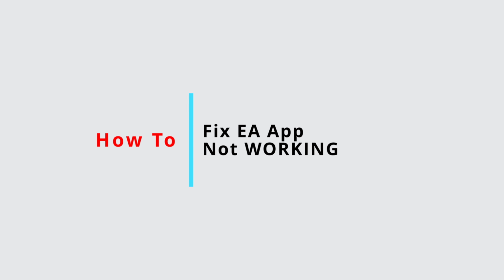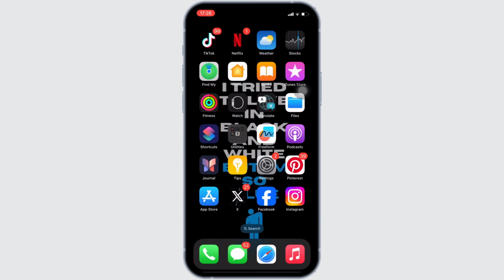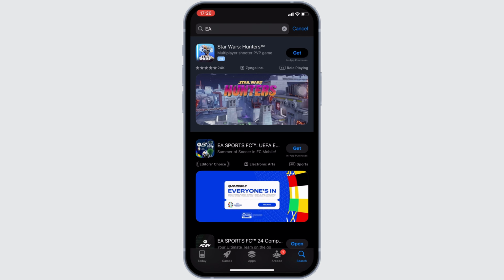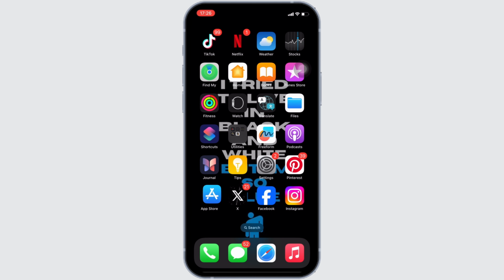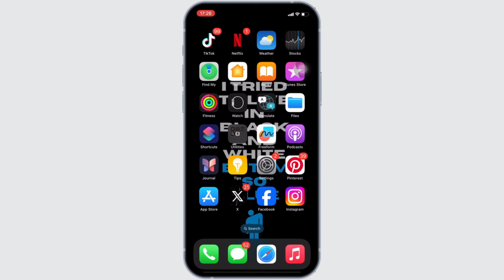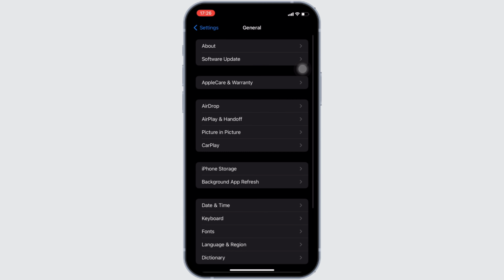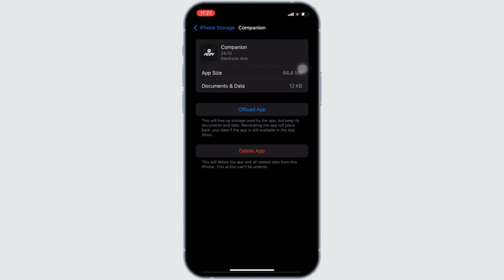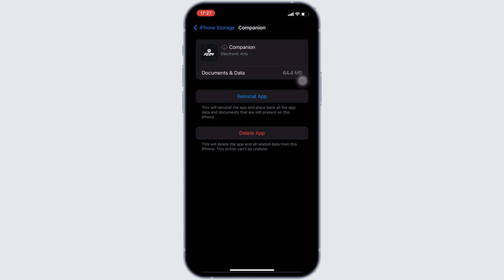How To Fix EA App Not Opening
EA App Not Opening: How to Fix | Complete Troubleshoot | 2024 Guide

Facing trouble launching the EA app on your computer? This video provides a thorough, step-by-step guide to diagnose and fix common issues that may prevent the EA app from opening, ensuring you can get back to your gaming as soon as possible.

Timestamps:
0:00 - Introduction
0:05 - Steps to fix EA app not opening

Key points covered in the video:

Check Your Internet Connection: Ensure that your internet connection is stable and fast, as connectivity issues can affect the EA app’s functionality.
Run as Administrator: Right-click the EA app shortcut and select "Run as Administrator" to give it the necessary permissions to operate correctly.
Update the App and Your System: Ensure that both your EA app and your operating system are up to date with the latest versions and patches.
Clear Cache: Sometimes, corrupted cache files can prevent the app from opening. Learn how to clear your EA app’s cache effectively.
Disable Background Applications: Close other applications that might be using system resources or causing conflicts with the EA app.
Reinstall the EA App: If other steps fail, uninstall the EA app and then reinstall it to resolve any corrupted installation files.
Check for Windows Updates and Drivers: Make sure your computer's operating system and drivers, especially graphics drivers, are up to date.
Contact EA Support: If you’ve tried everything and the app still won’t open, contacting EA Support can provide you with more personalized troubleshooting steps.

Follow these troubleshooting steps to resolve issues with the EA app not opening, helping you ensure that your gaming experience is as smooth and uninterrupted as possible.